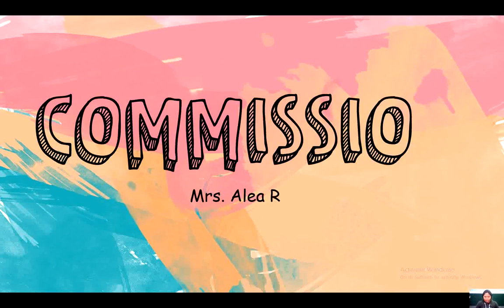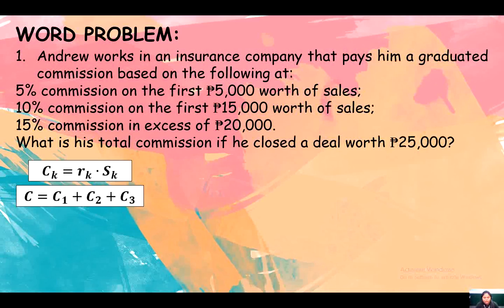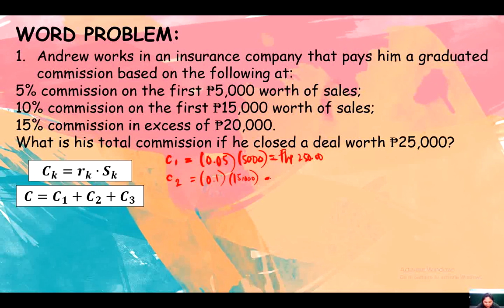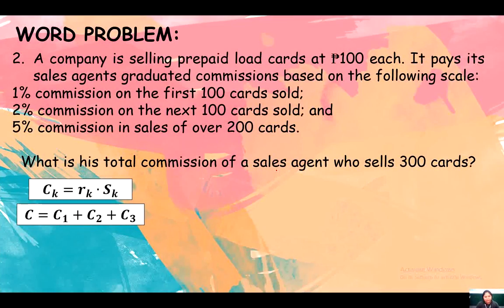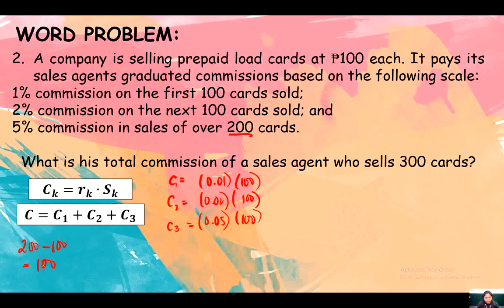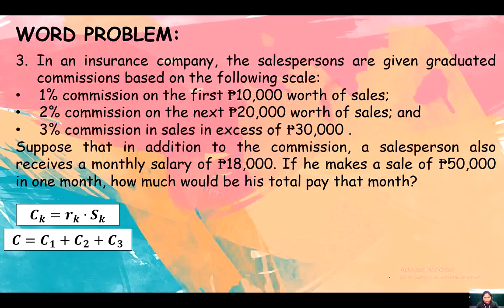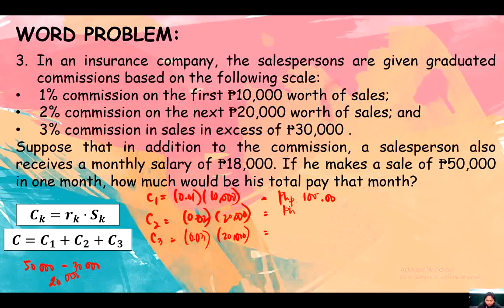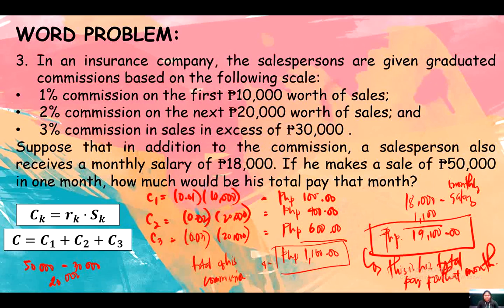Graduated Commission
Discussion about on how you are going to apply Graduated commission.